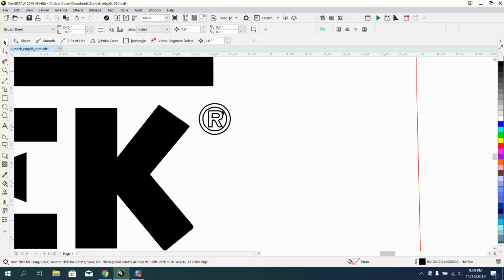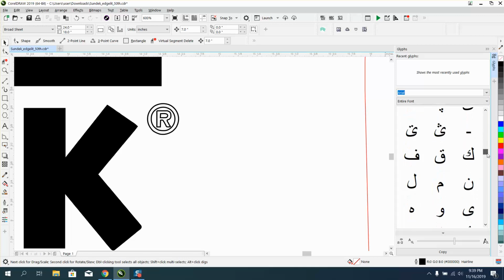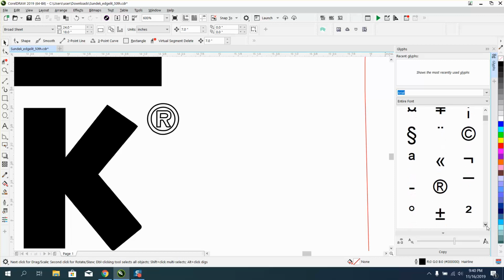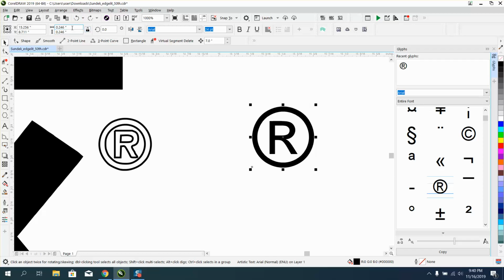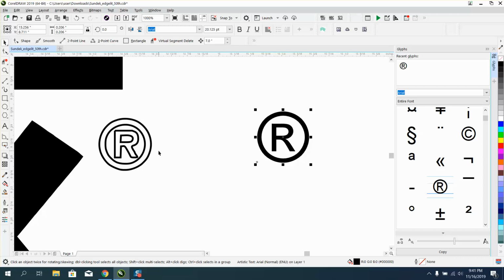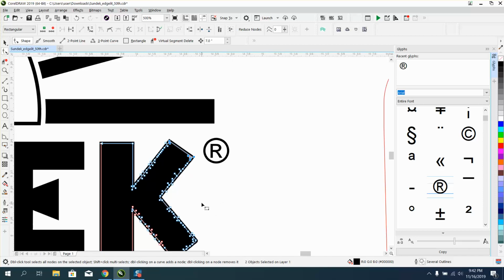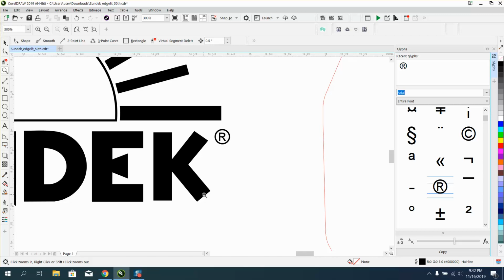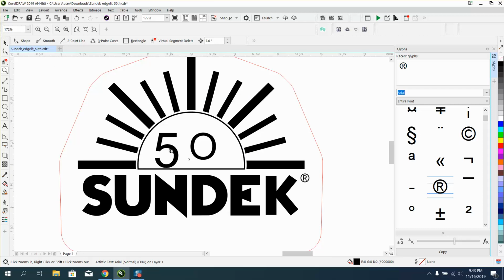Corel Draw Tips & Tricks Logo Help SUN Part 3